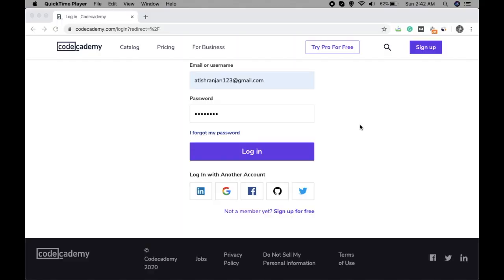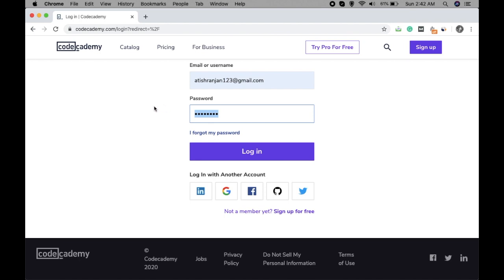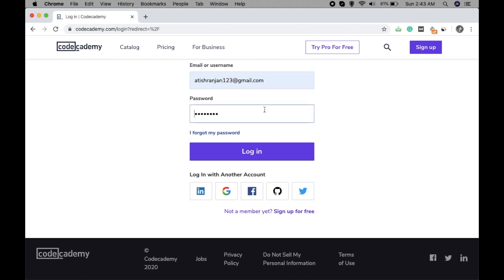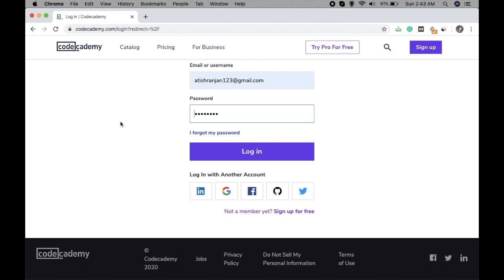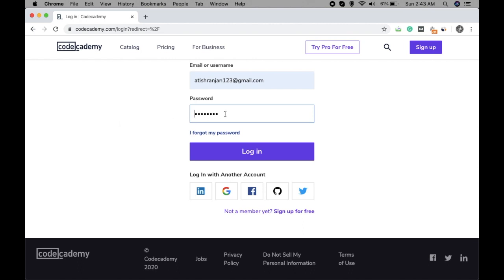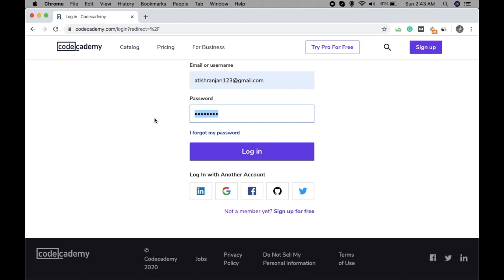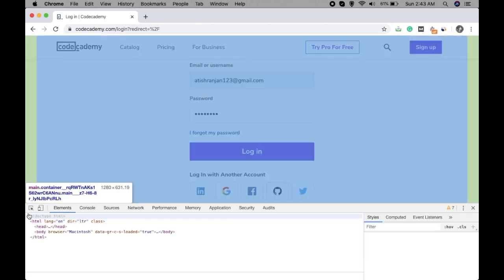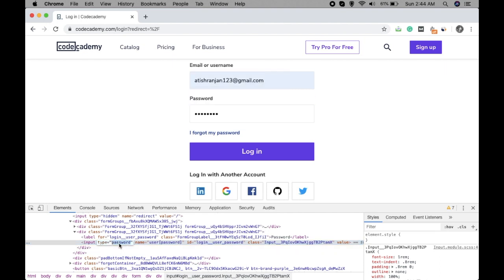How to See the Password Hidden Behind the Dots (Asterisks)?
When we save the password on few website's login pages so that we do not have to enter the credentials again and again, then we most likely forget the password because we do not type it all the time. And, if that is not saved somewhere, then it can be problematic when you have to use that password on some other computer. This video explains how you can uncover the dots to see the password behind that.